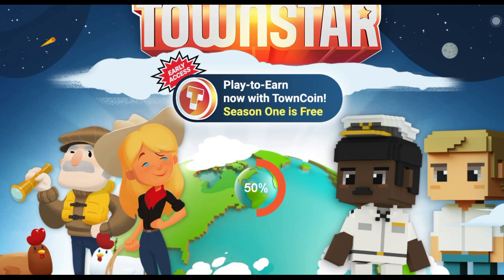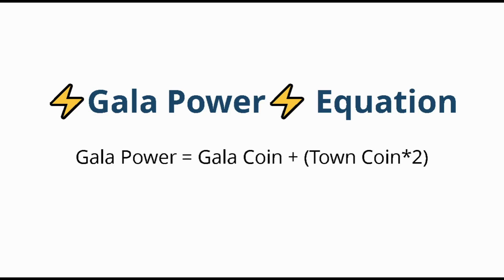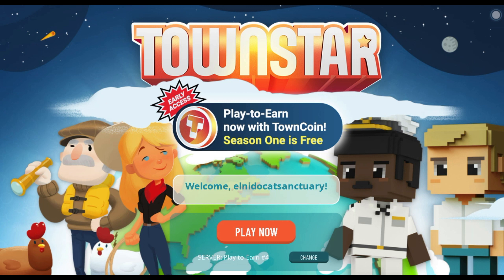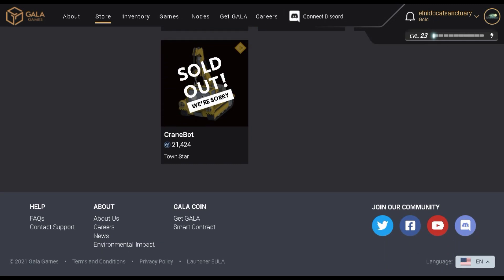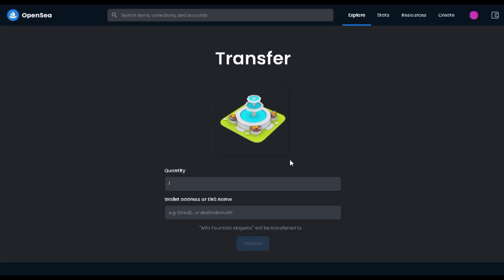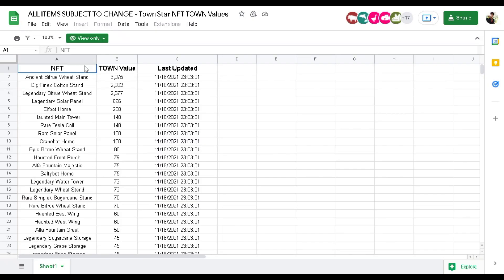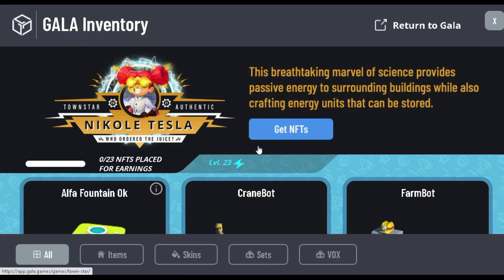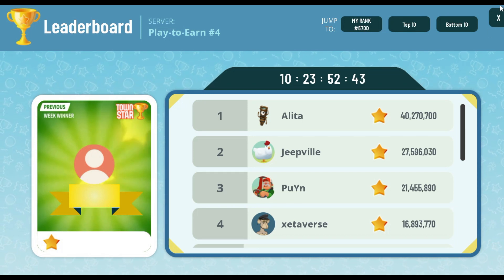Gala Games Play to Earn (P2E) - How to Earn Town Coin in Town Star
4 Minute Guide to learn all you need to know to start earning Town Coin in Town Star.

**Forgot to  mention but you only need 1 Gala Power to have a Gala Power level of 1. Every succeeding will follow the system of levels (@00:50)

New to Town Star and to Gala?

Relevant Resources:
Town Coin Amounts for Each NFT:

EL NIDO CAT SANCTUARY
The El Nido Cat Sanctuary will be one of the first animal shelters in a locality where the nearest vet clinic used to be 5 hours away! The Philippines as a developing country is way behind in terms of animal welfare awareness, and responsible pet ownership is sorely lacking. The stray problem is more grim than you can imagine with cat populations growing at alarming rates forcing locals to abandon the cats that frequent their homes because of the noise, smell and stress cats may bring when in heat, and throw the offspring they can’t take care of along the roads leaving them to fend for themselves and meet almost certain death. Those that do survive become part of the feral colonies which present a different threat to the province. Palawan in particular has a very rich biodiversity full of endemic and endangered species that is at the mercy of the rapidly growing and unmanaged stray cat population.

The Sanctuary will be able to address these and more by performing the operations of an animal shelter, being a central hub for TNR efforts in the locality, and by educating not just the locals but the entire spectrum of people that visit the island. We aim to raise the standard of living for domesticated cats and to minimise the impact of feral cats on local biodiversity.

00:00 Intro
00:17 Free-to-Play, Earn Gala through the Leaderboard
00:34 Earn Town Coin - Gala Power
01:22 Earn Town Coin - Placeable NFTs
01:50 Open Sea to Gala Games Wallet
02:35 Earn Town Coin - Daily Challenges
03:28 Outro